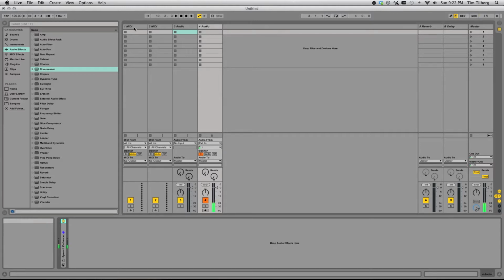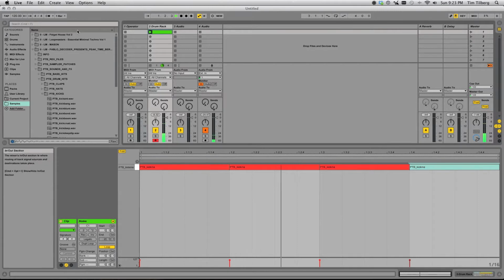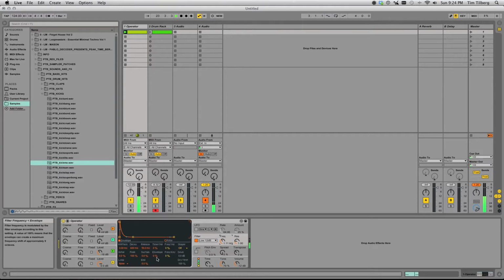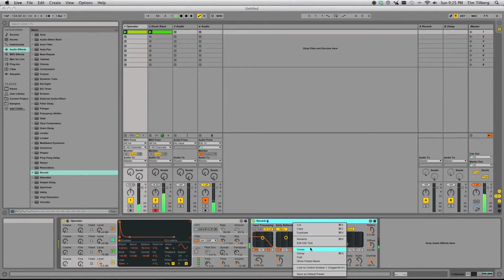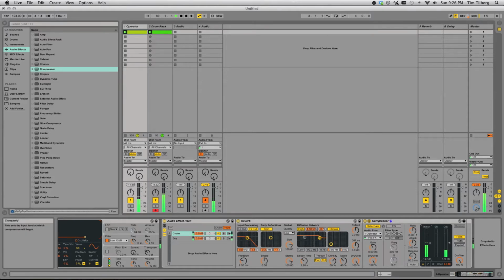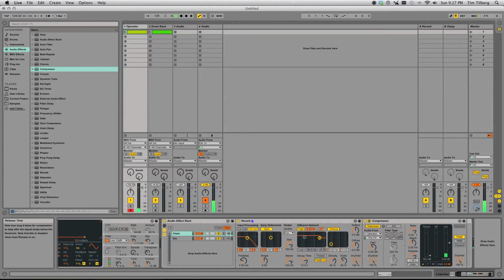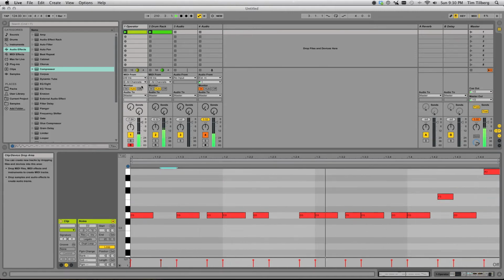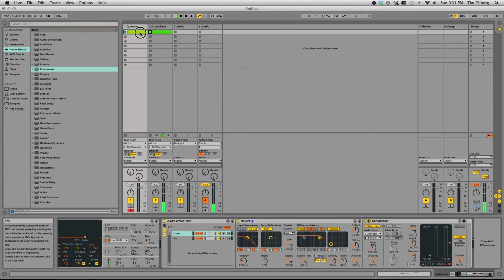Collab Forum Sound Design tips 1 - Sidechained Reverb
I put this video together to help some dudes in a collaboration group I'm in. There are two parts to the video, as they are kind of long (sorry).
Video one talks a little about Sidechained Reverb, and why it's cool! It can give you the opportunity to use ridiculously long winded reverb tails and still maintain clarity. Plus I sacrifice myself to the greater good of sound design education by singing absolutely horribly at the very end. It's really bad, and I'm really sorry :)